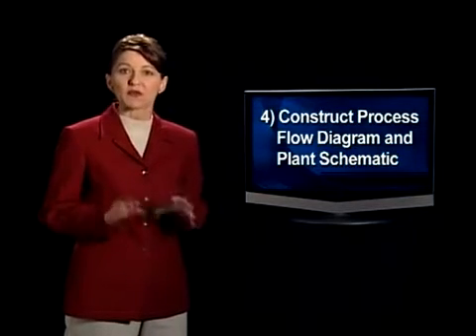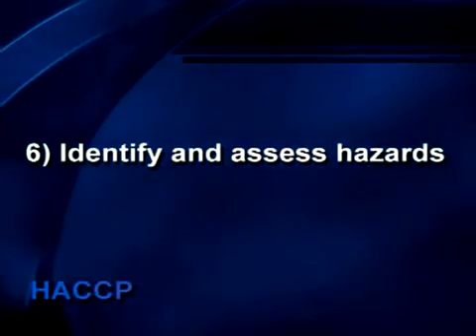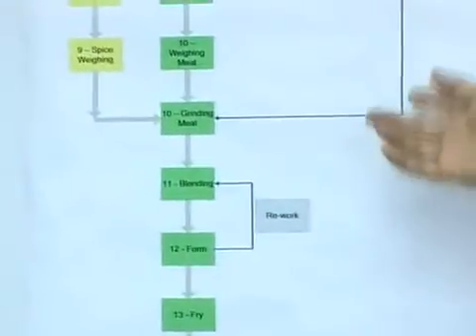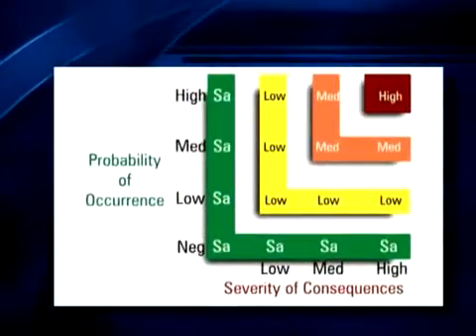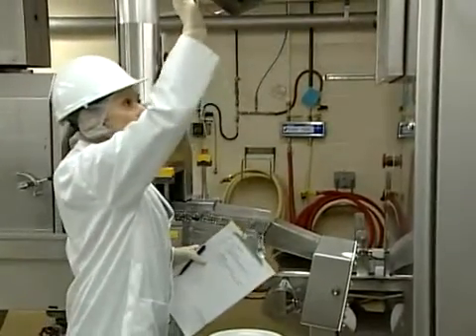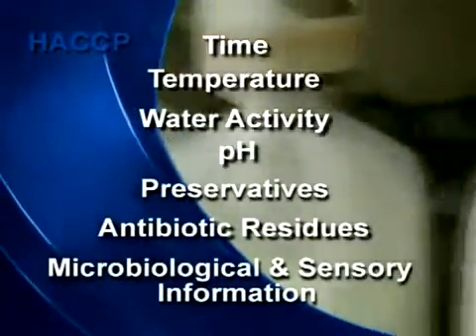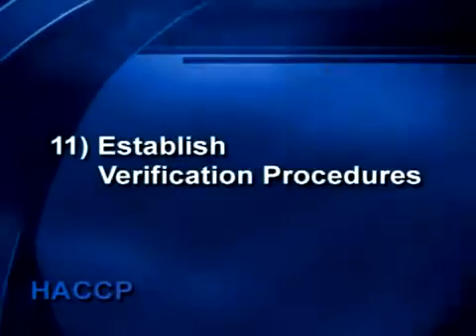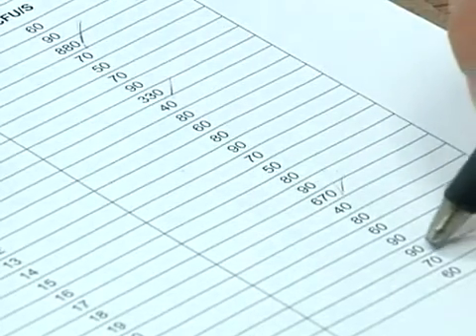HACCP -Making Food Products Safe, Part 2